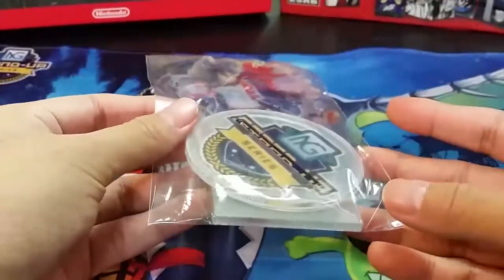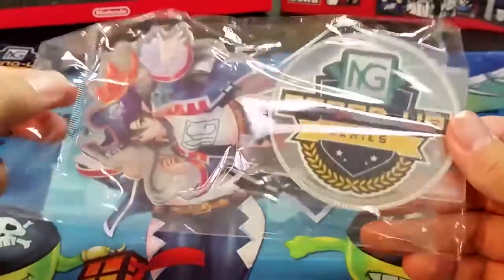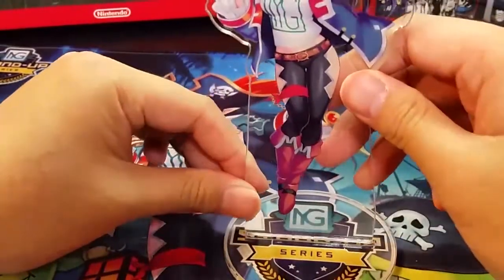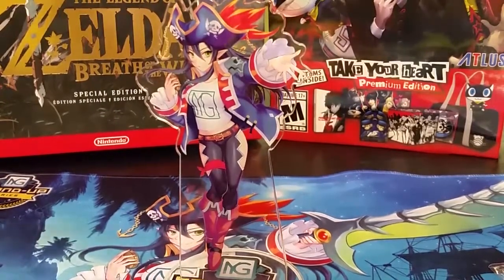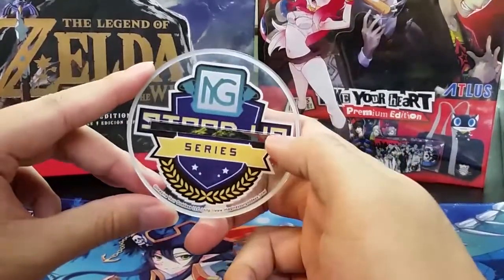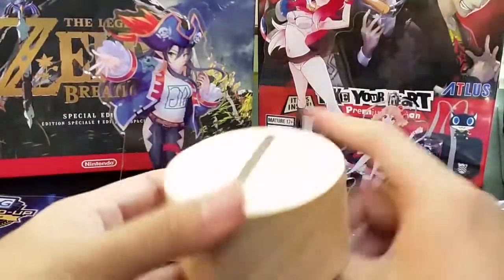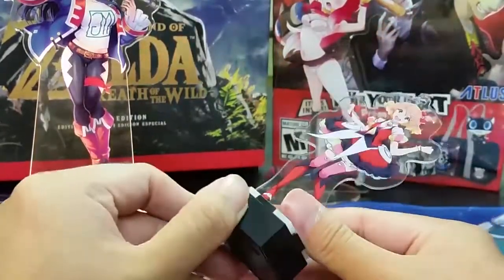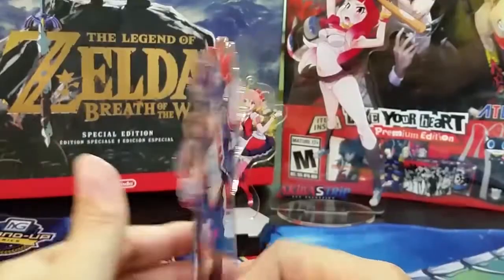A look at the Camyll Nightrose Outfit Acrylic Figure | IYG Stand-Up Series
Made for the IYG Stand-Up Series!

►Join us May 20, 2017 at Yeti Gaming in St.Louis, MO. for the first ever IYG Stand-Up Series Tournament! Look forward to a full day of CFV and fun!